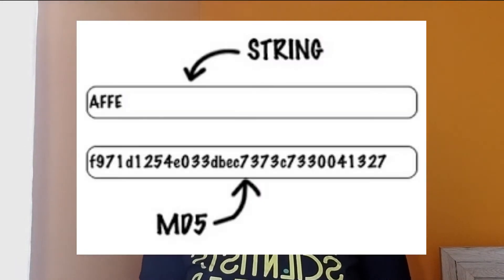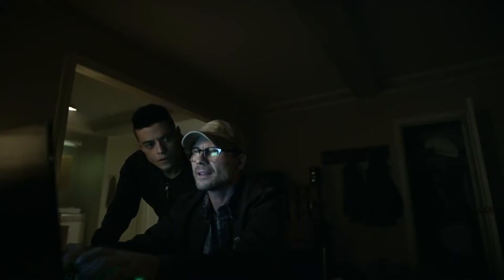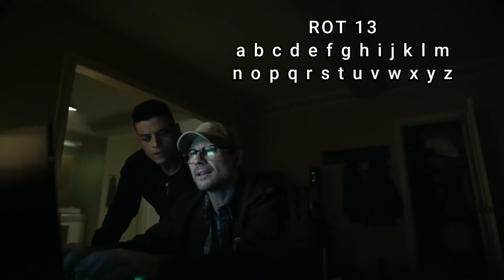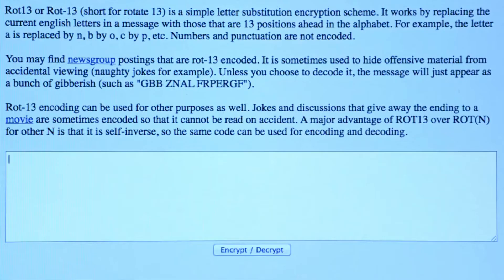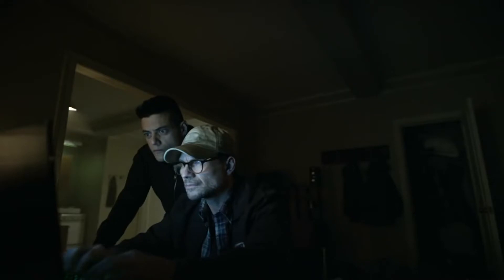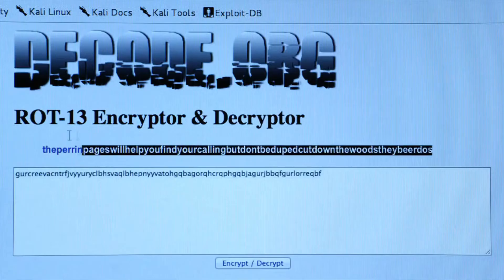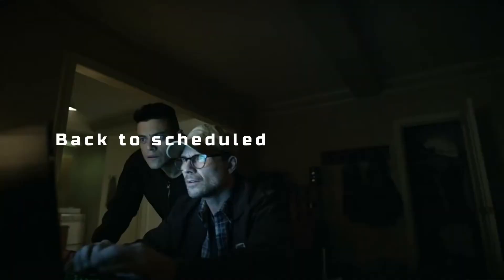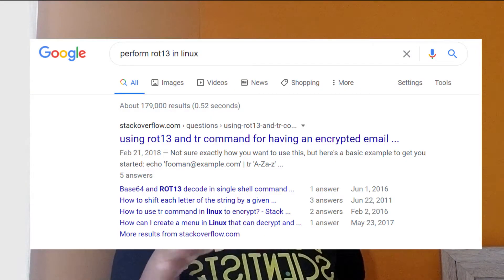CTF Topics to Know for ABSOLUTE Beginners | Cybersecurity Series | Kaity Codes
Hello everybody!
Today I explain some the key CTF topics you should be aware of before you start out. When I first started completing CTFs, it helped to know what fields or topics each CTF fell into so I knew where to find a potential solution.

I have also started a blog on kaitycodes.com. You should definitely check it out for more tips for beginners in cybersecurity and more!

Time Stamps:
0:00 - Intro
1:38 - Cryptography
3:26 - Digital Forensics
3:50 - Steganography
4:07 - Binary Exploitation
4:29 - Reverse Engineering
5:06 - Web/Mobile Exploits
5:34 - Networks

Instagram, Twitter, Reddit, Twitch, Discord: @kaitycodes